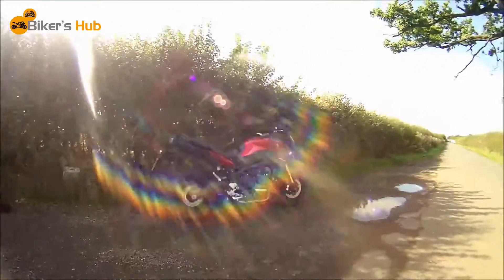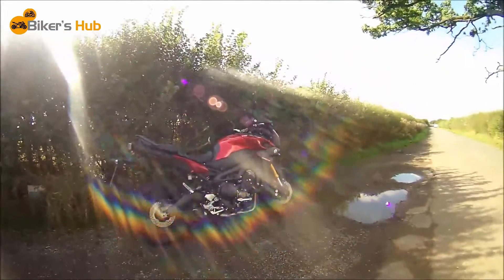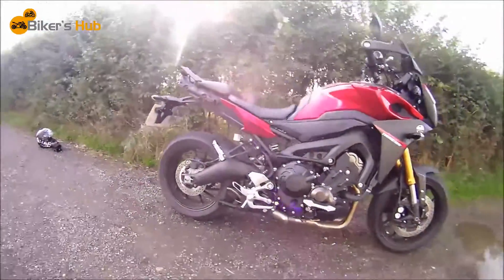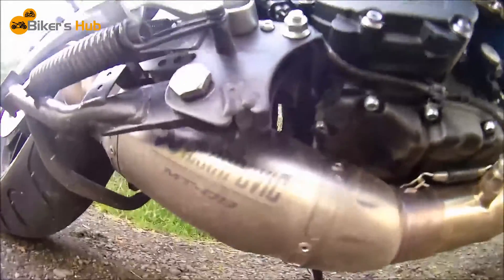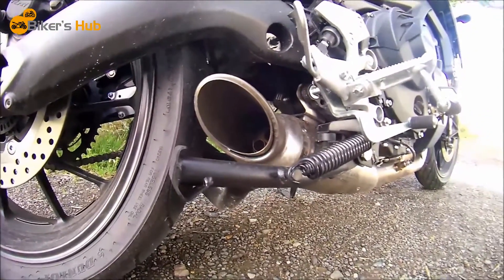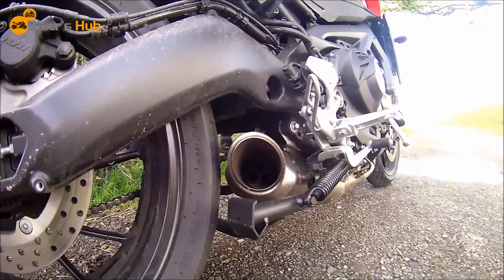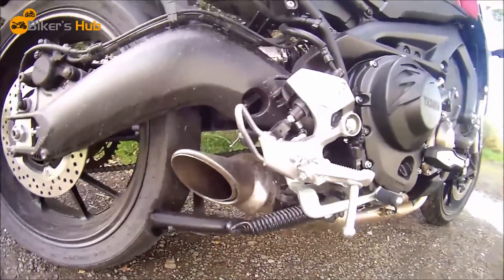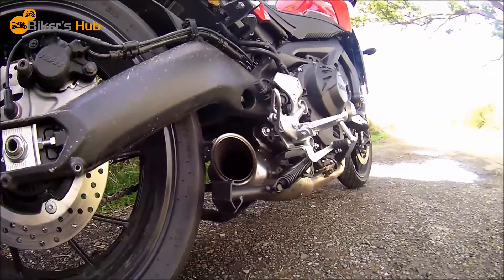Yamaha MT09 (FJ09) Tracer with full Akrapovic system - It's LOUD and spits flames!!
Just a quick video to show you the noise this thing makes! It's VERY loud and the video doesn't really do it justice. More vids on the MT09 Tracer to come!